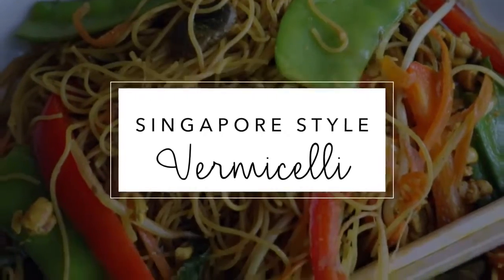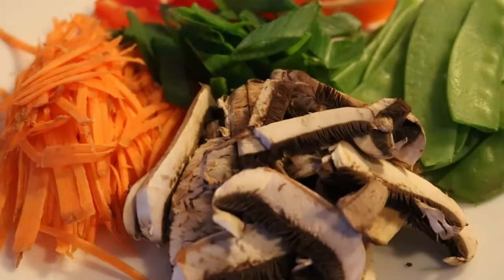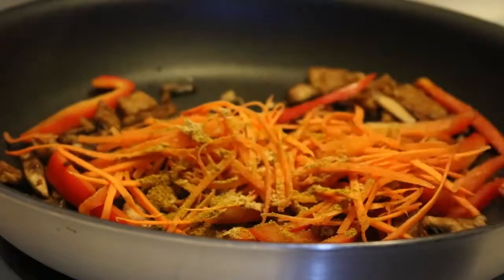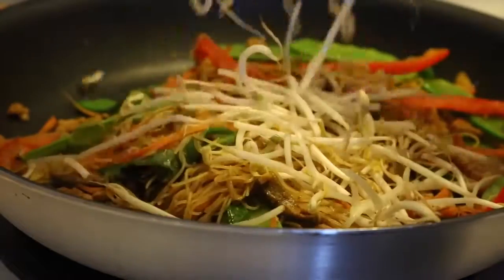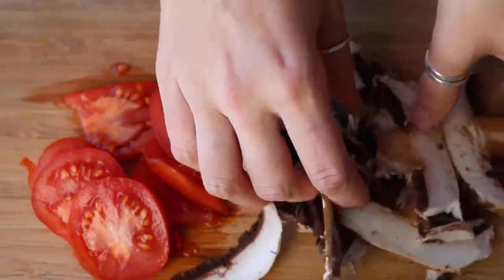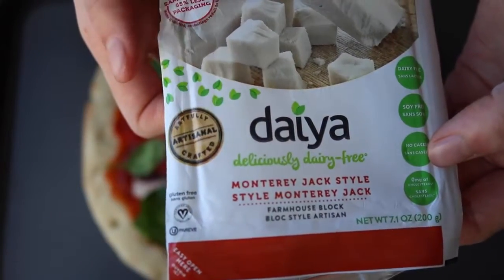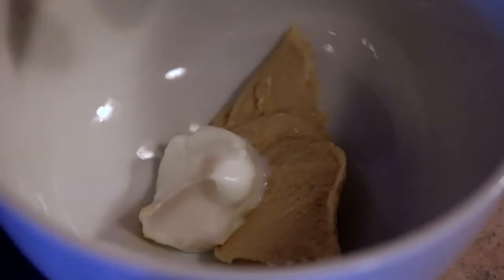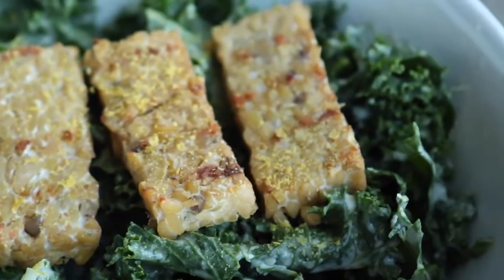EASY VEGAN WEEKNIGHT DINNERS YouTube